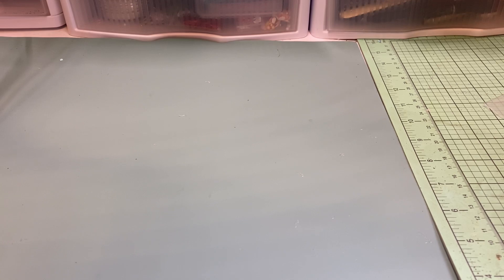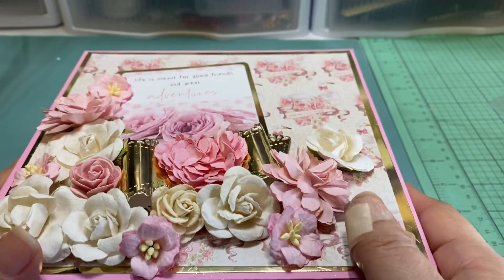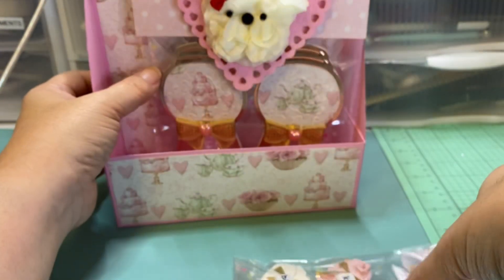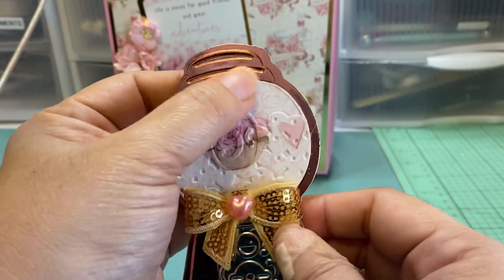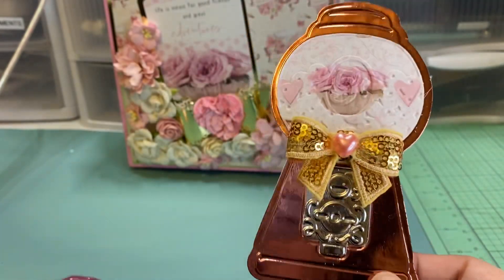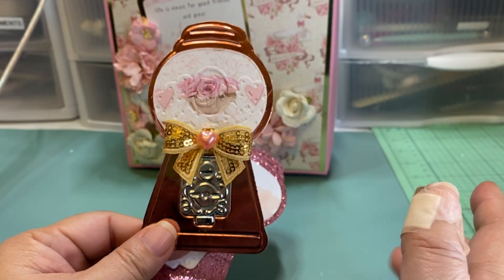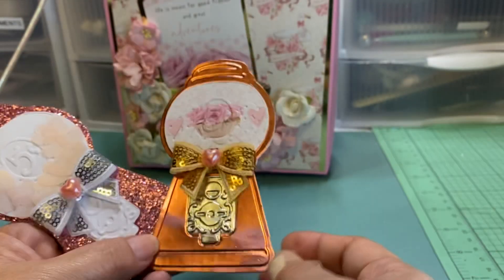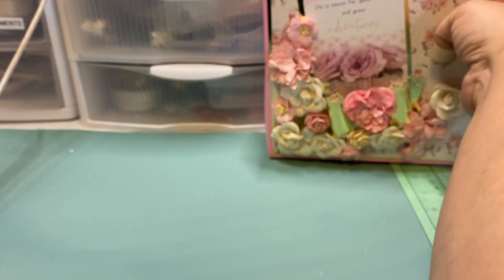Be My Galentine’s Swap Hop- What I Made For My Swap Partner